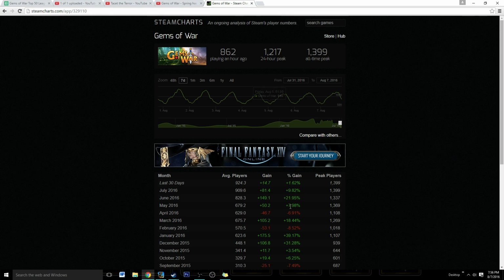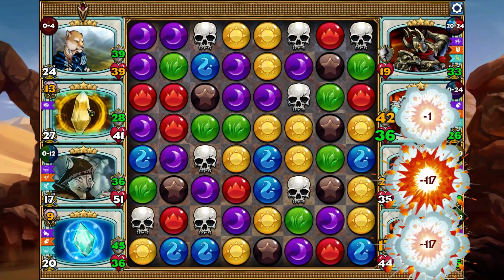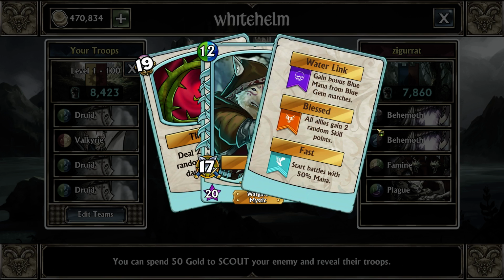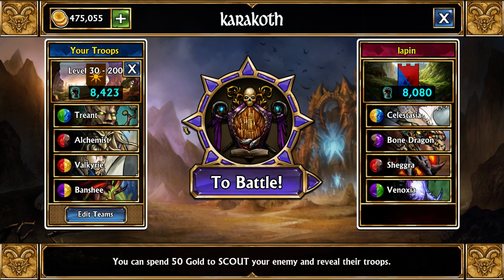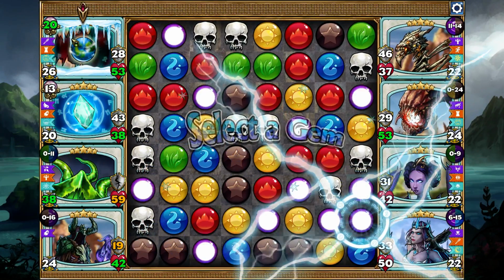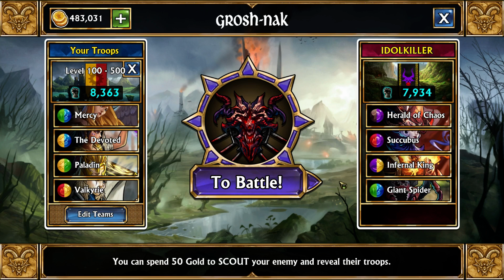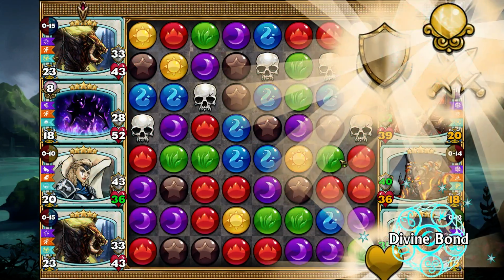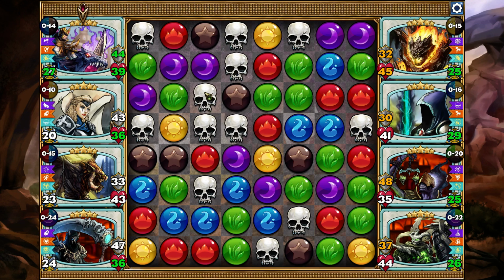1000 Sub Special - BEST Valkyrie Teams for All Levels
Hello everyone! Today I go over 10 of my favorite Valkyrie teams showing different builds that can be used during all levels of the game. This should help give people at any level of the game and any platform find or develop a Valkyrie build that they like. Keep in mind the level ranges of each team, for as shown in this video not all teams work at all levels.

2:10 Level 50 - 200: Knight Coronet - Behemoth - Valkyrie - Druid
6:28 Level 10 - 50: Crude Club - Tyri - Druid - Valkyrie
16:00 Level 1 - 100: Druid - Valkyrie - Druid - Druid
22:50 Level 30 - 200: Treant - Alchemist - Valkyrie - Banshee
28:20 Level 50 - 250: Abhorath - Valkyrie - Green Slime - Keeper of Souls
32:50 Level 50 - 300: Treant - Valkyrie - Keeper of Souls - Astral Spirit
38:50 Level 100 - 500: Mercy - The Devoted - Paladin - Valkyrie
45:17 Level 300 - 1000: Crimson Bat - Soothsayer - Valkyrie - Crimson Bat
49:50 Level 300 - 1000: Plague - Valkyrie - Queen Mab - Astral Spirit
52:58 Level 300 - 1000: Emperor Khorvash - Valkyrie - Crimson Bat - Death

^_^ We ended up hitting 1,000 subscribers; 100,000 views; and 100 videos all around the same time. :D